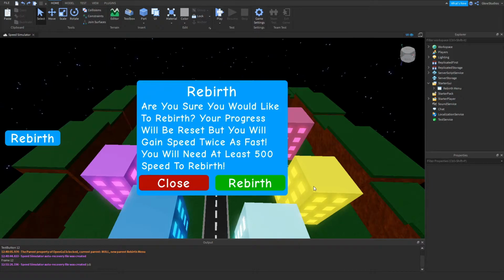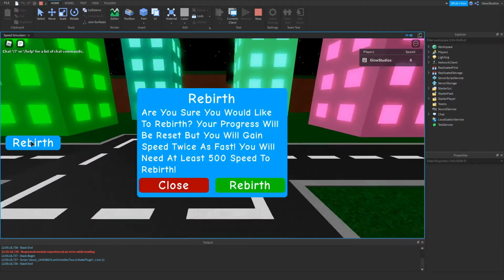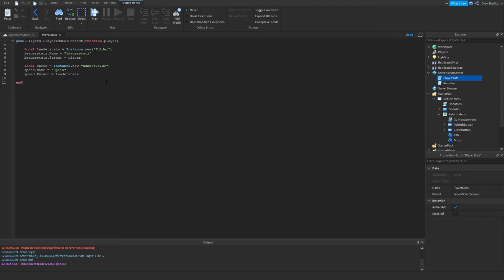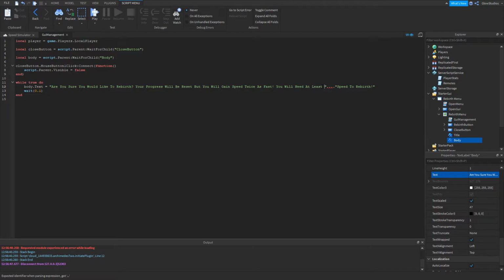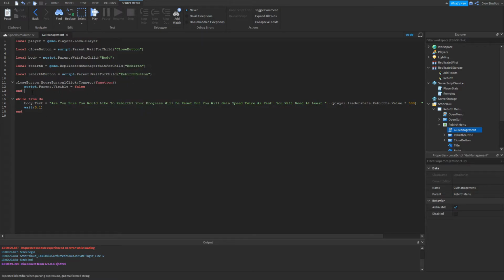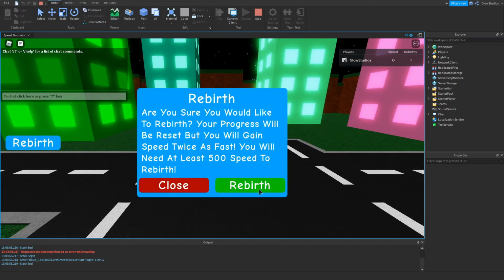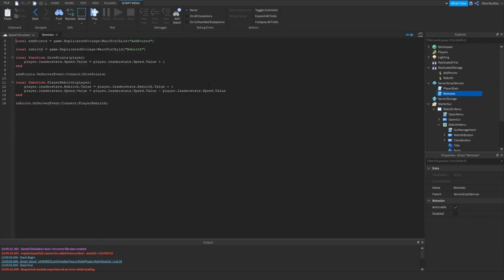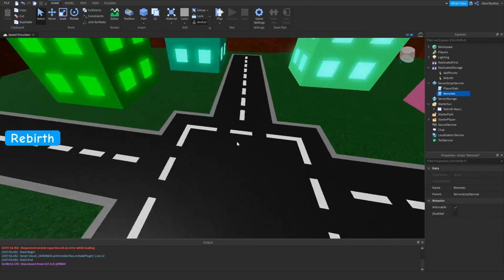How To Make A Roblox Speed Simulator! | Part Two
In This Video The Viewer Will Learn How To Make A Rebirth Menu For Their Speed Simulator!